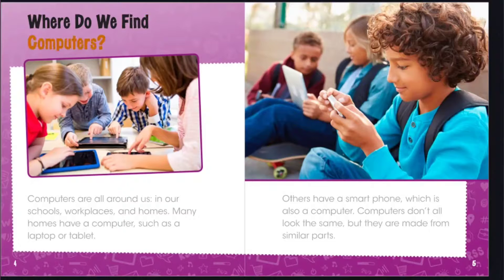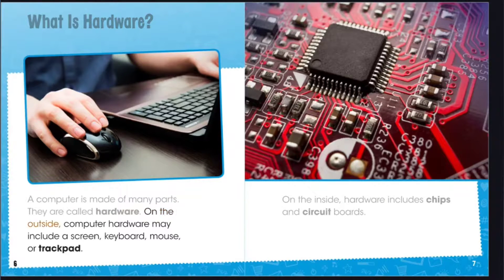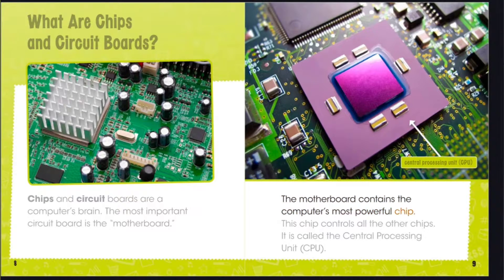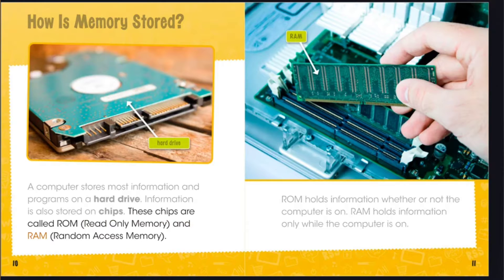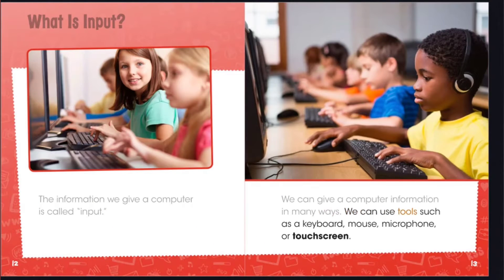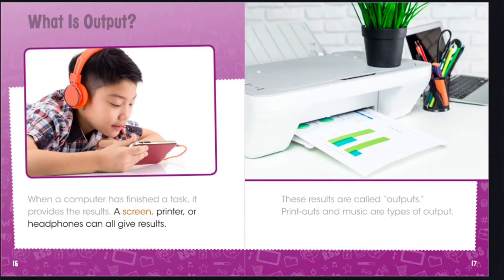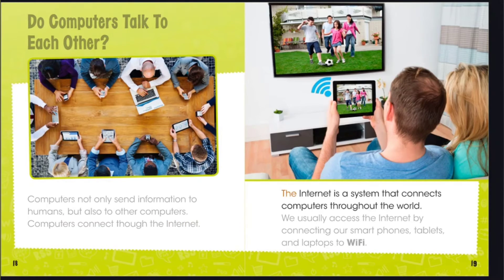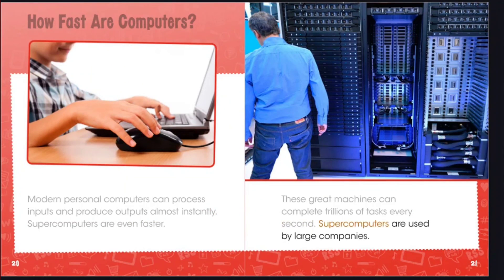How Computers Work